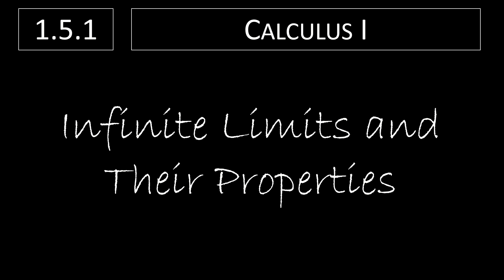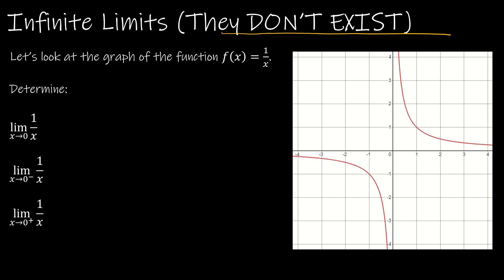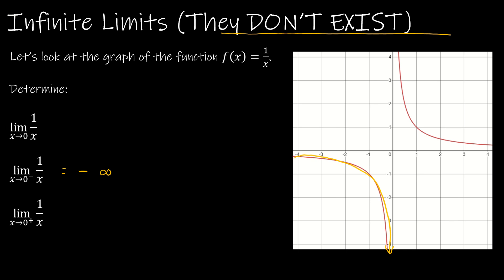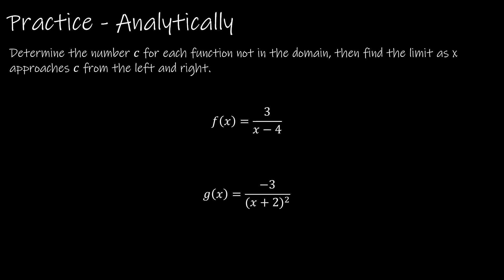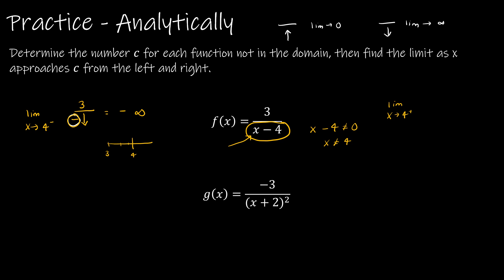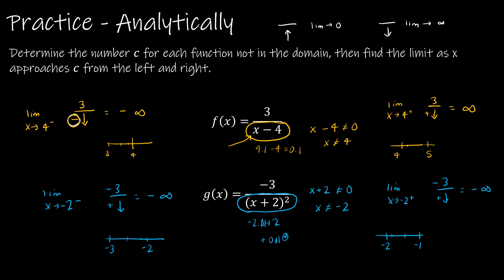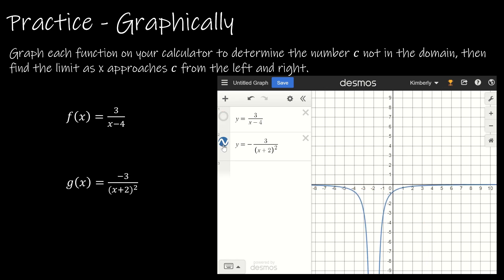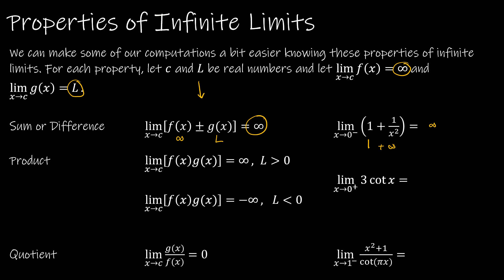Calculus I - 1.5.1 Infinite Limits and Their Properties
In this section we take a look at what happens when our function increases or decreases without bound. We call these limits at infinity (or negative infinity), but technically these are limits that do not exist.

Video Chapters:
Intro 0:00
Limits at Infinity (They don't exist!) 0:05
Practice - Analytically 1:37
Practice - Graphically 6:56
Properties of Infinite Limits 7:29
Up Next 10:58